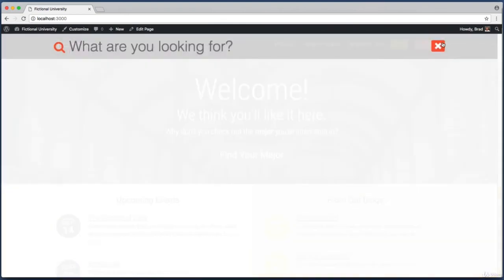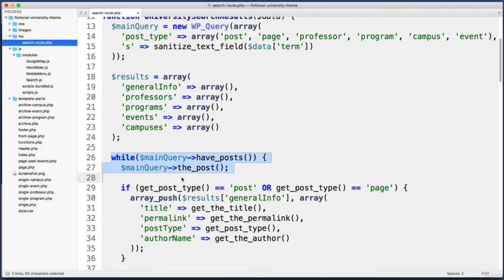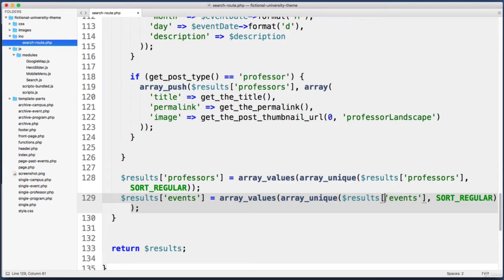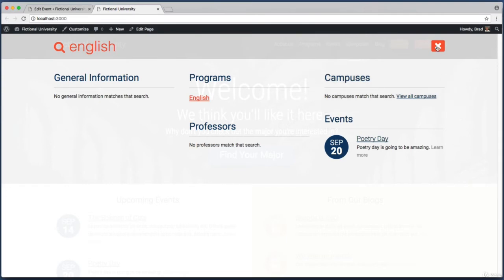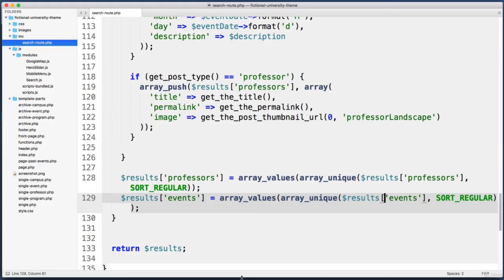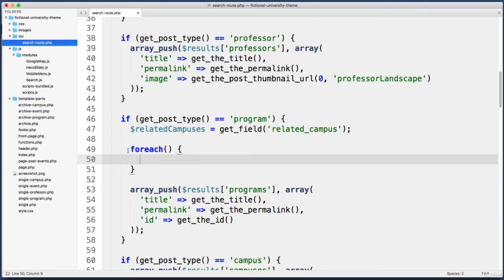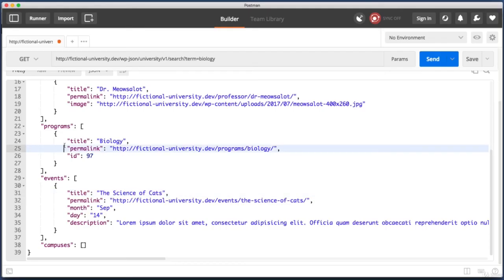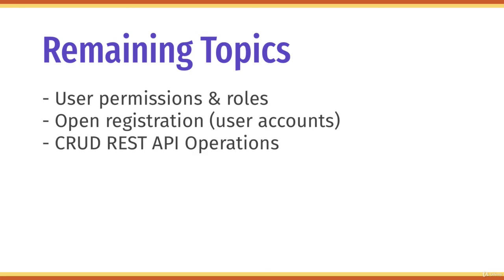069 Completing Our Search Overlay